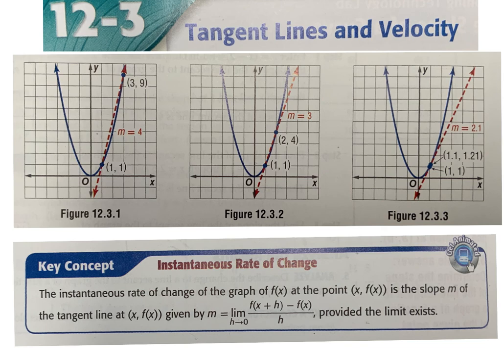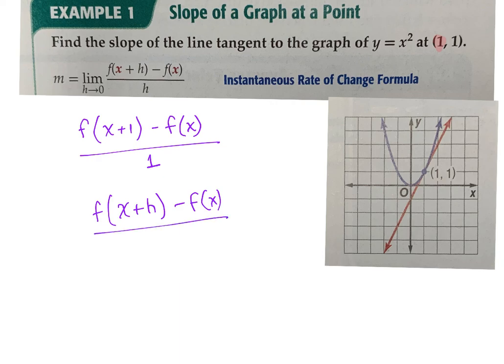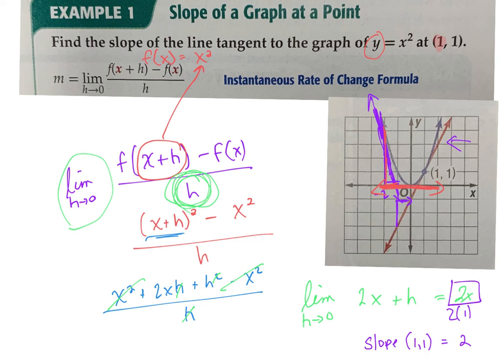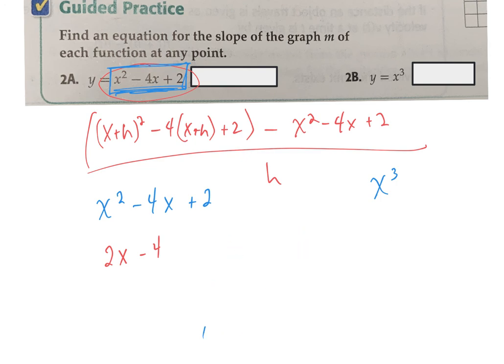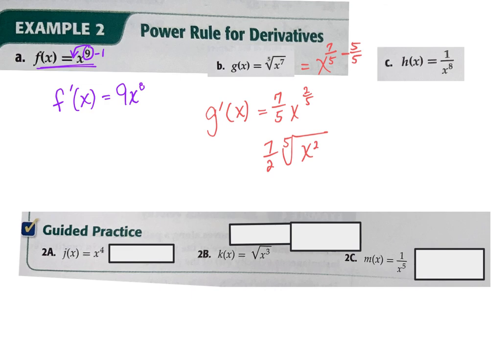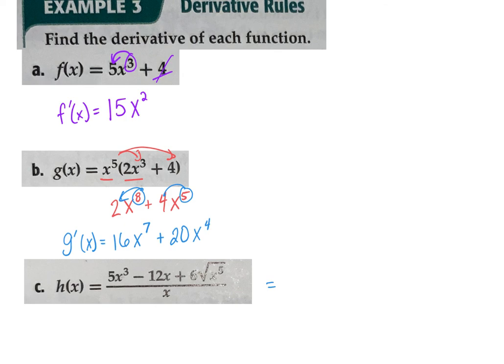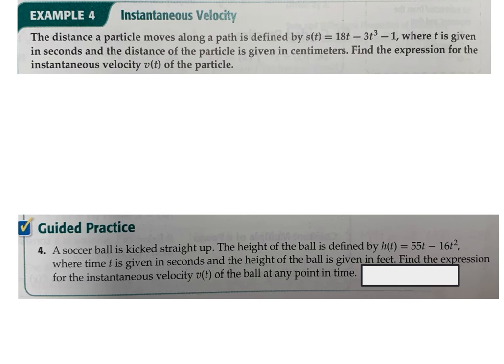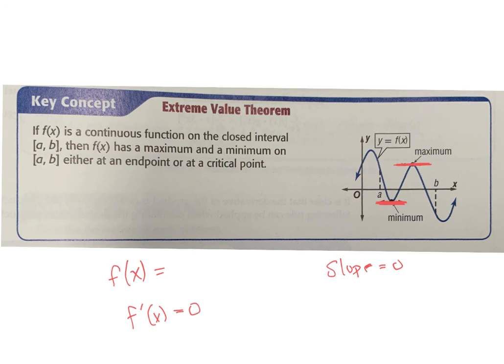Precal section 12.3-12.4